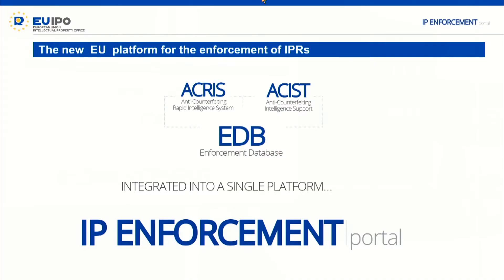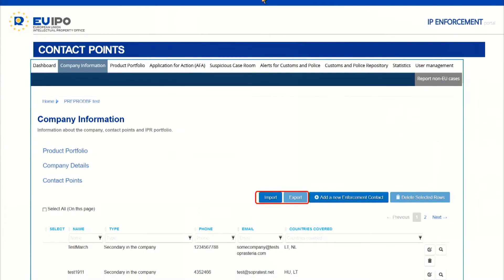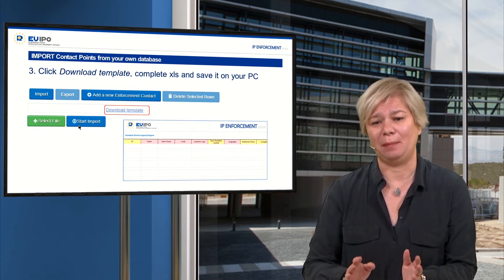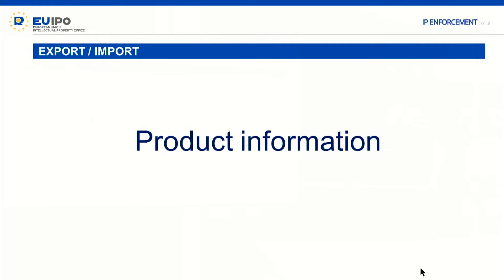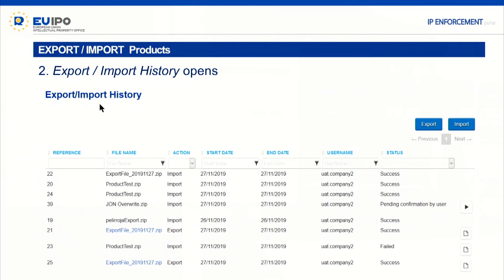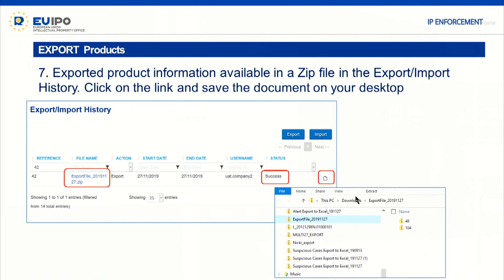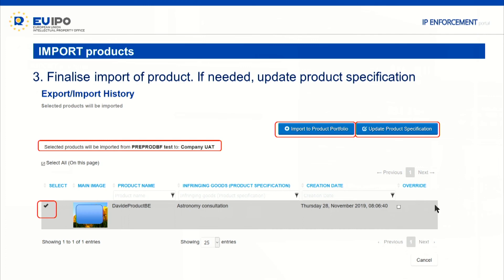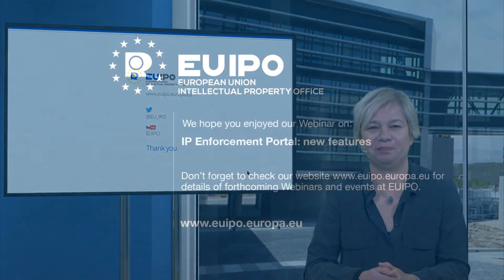IP Enforcement Portal - introduction of new import/export feature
The new import/export feature of the IP Enforcement Portal in detail.
It allows the import and export of information between different user accounts or outside the IP Enforcement Portal.

The IP Enforcement Portal is the single EU platform to deal with IPR enforcement matters. A free, multilingual and secure tool.